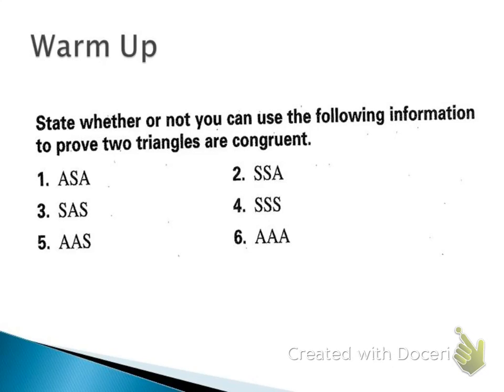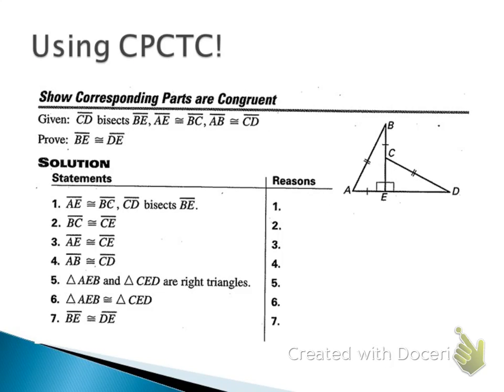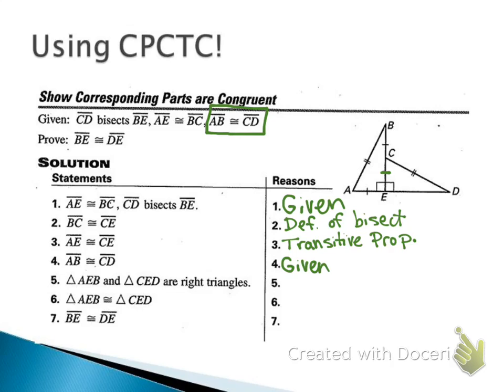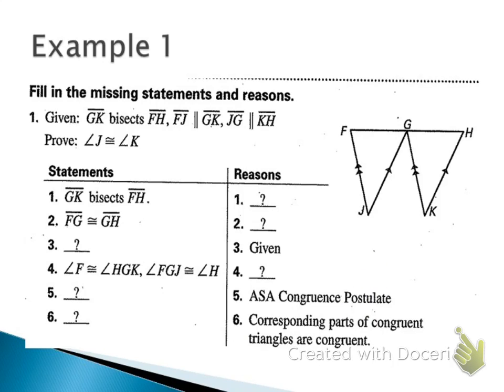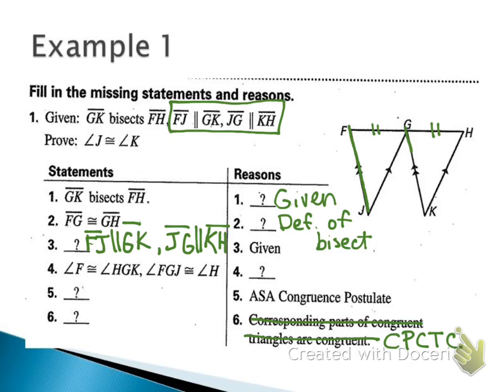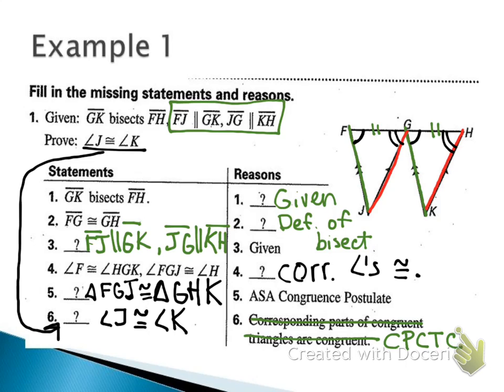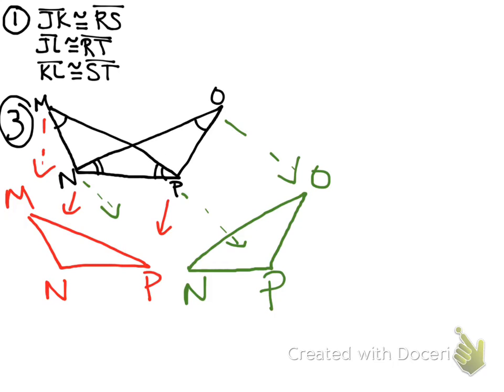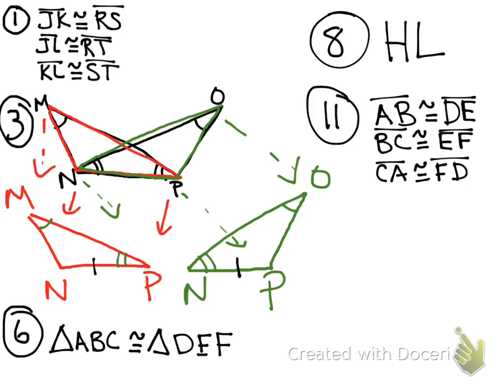GeomT- Sec 5.5 1/16/19